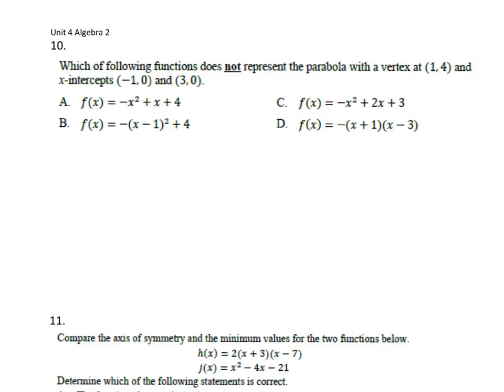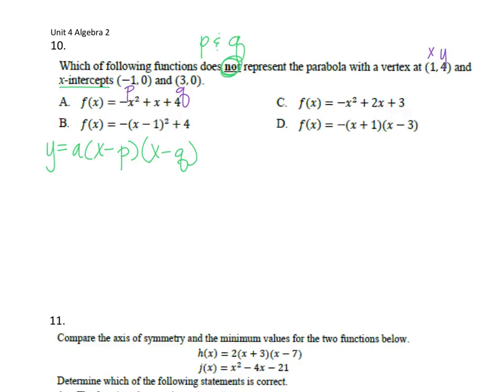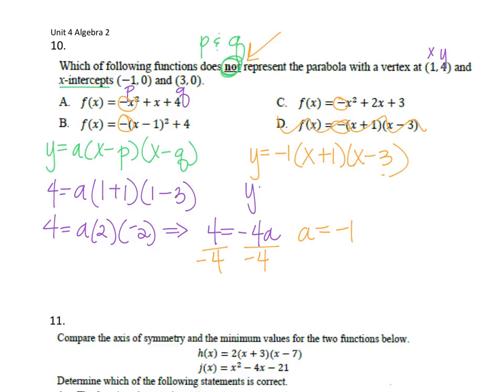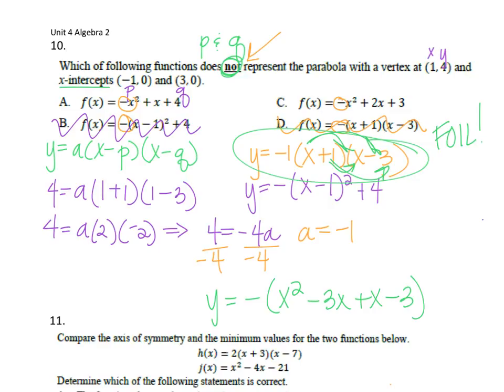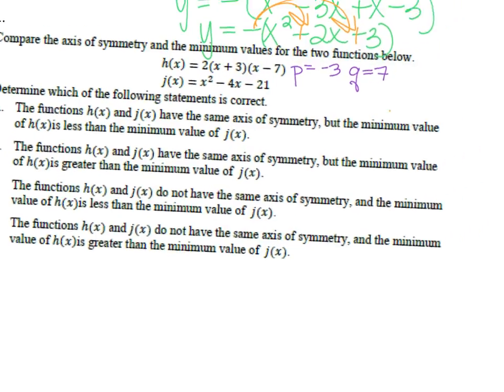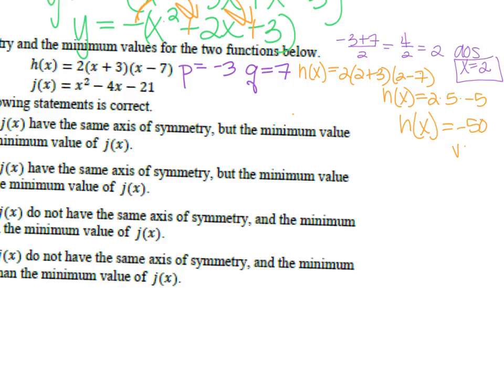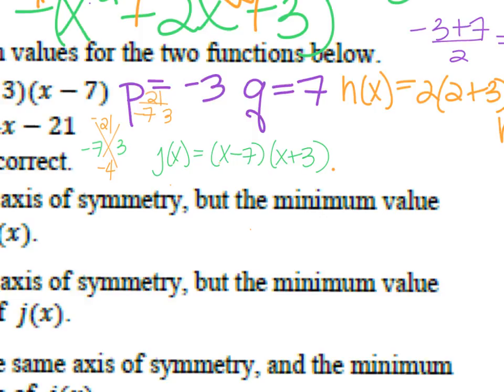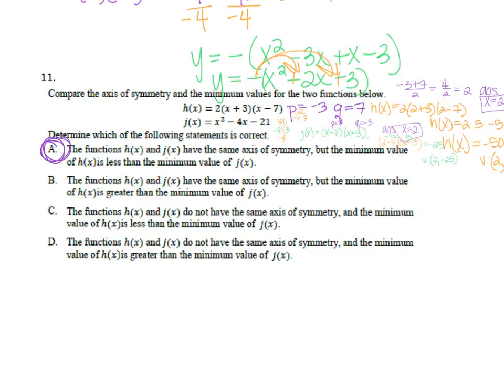4.10 Lecture: Review Quadratics page 40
Last page of the review, not of the assignment! These are two problems, but they are kind of tricky - so pay attention!